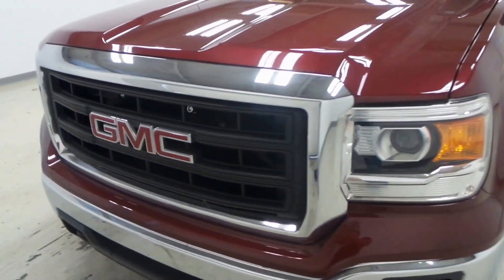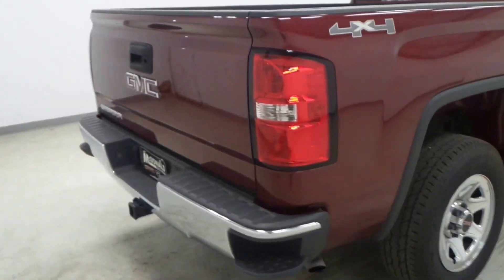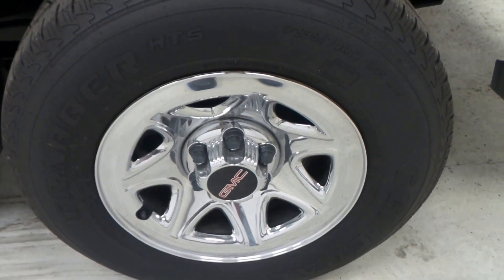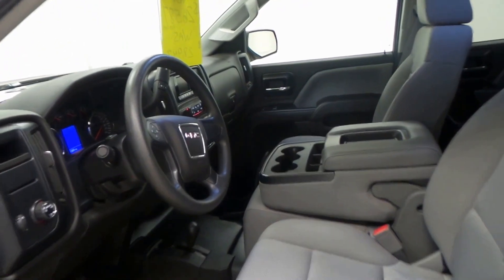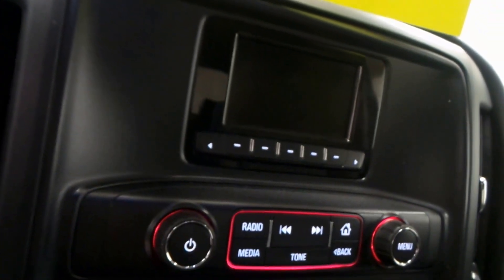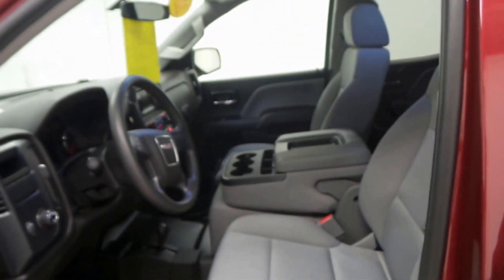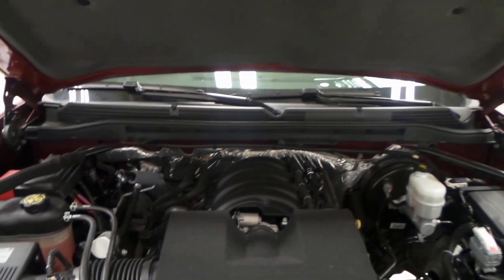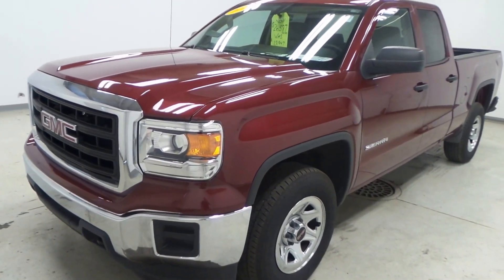2014 GMC Sierra 1500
This is a nice truck that is comfortable to drive and gets great gas mileage with is 4.3L V6 engine. Come test drive this 2014 GMC Sierra 1500, stock 15160191 today at McDonald GMC Cadillac 5155 State St. Saginaw, MI.